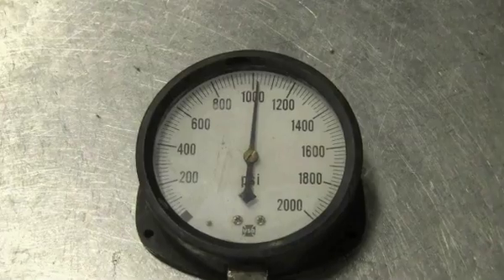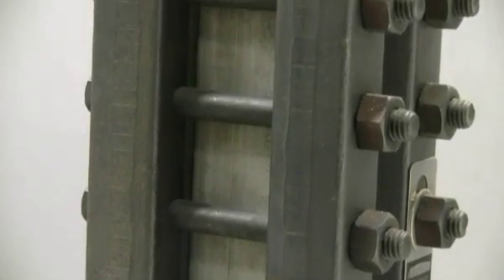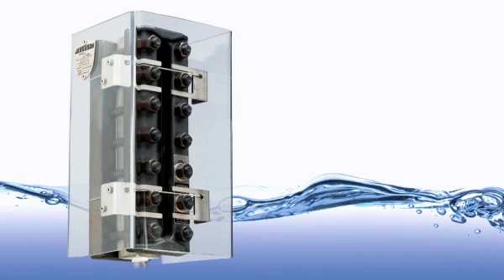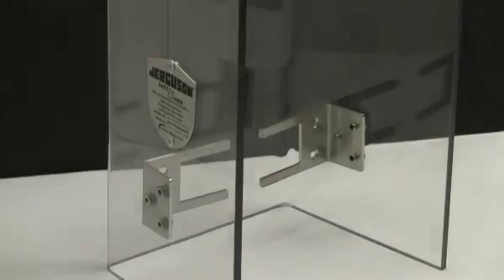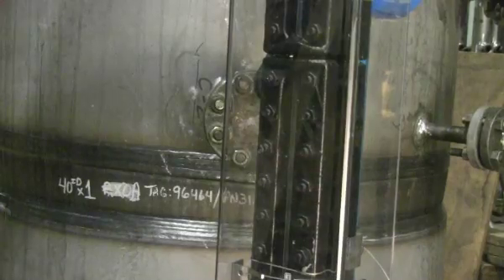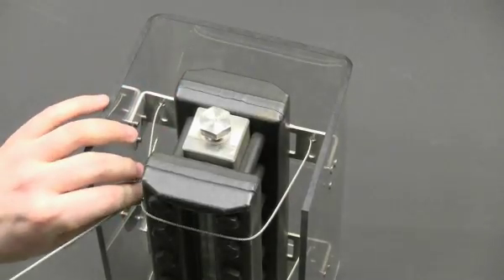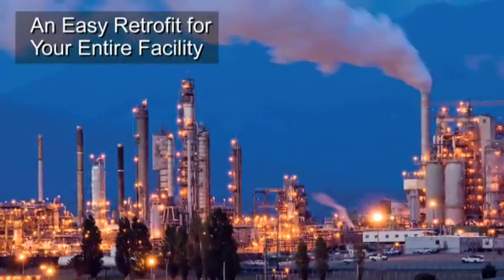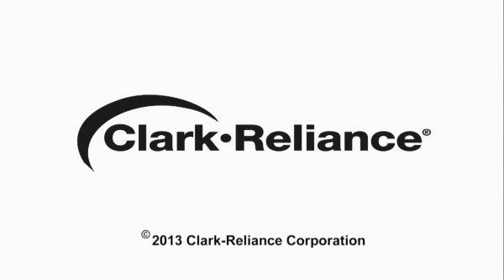Jerguson® SafeView™ Glass Gage Safety Shield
SafeView Shields protect operators from potential flat glass gage high pressure leaks. Although Armored glass liquid level gages are extremely reliable, leaks can occur due to deferred maintenance or the rigors of continuous operation under high pressure. Erosion of armored gage glass, for example, is often invisible without inspection of the disassembled gage.